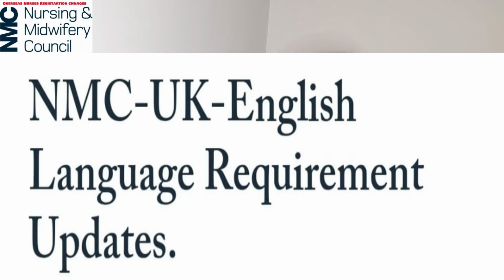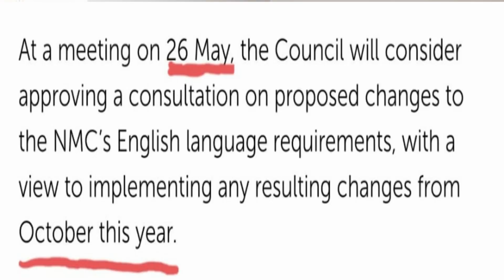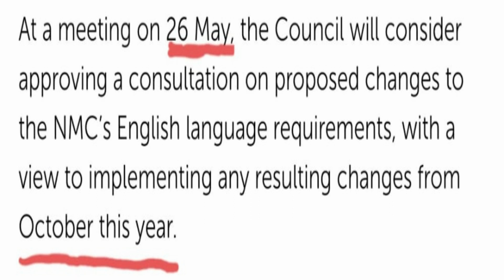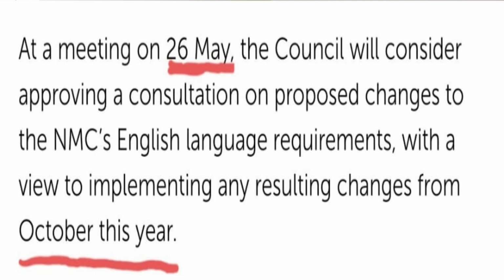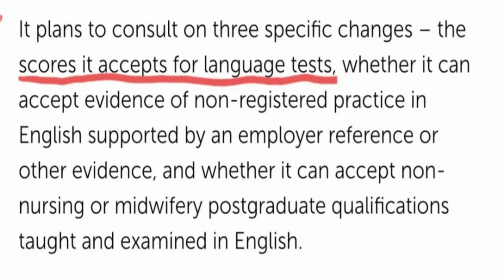UK NMC proposes reduction in English Language requirements for Overseas Nurses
NMC proposes changes to English language requirements.

The Nursing and Midwifery Council is asking its council to approve a public consultation on amending English language requirements for internationally trained applicants, to ensure the processes are "fair and reliable".

This will be good news for many overseas nurses as it will enable them fulfill their dream of migrating to the UK to work as registered nurses.